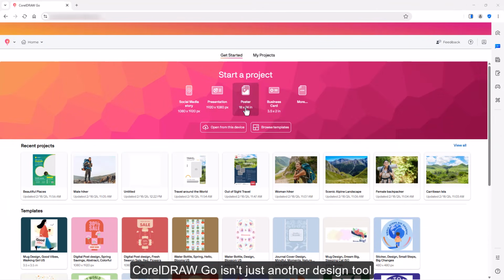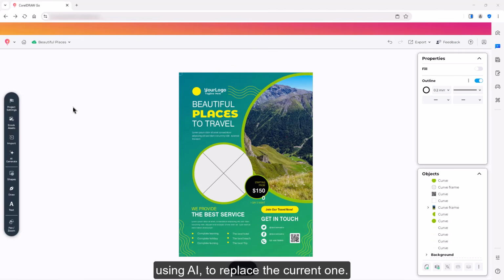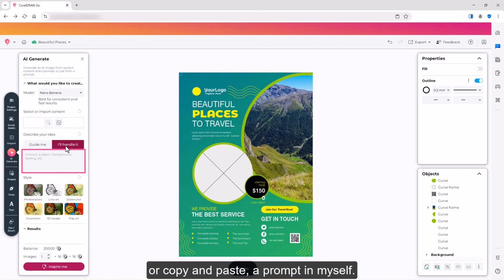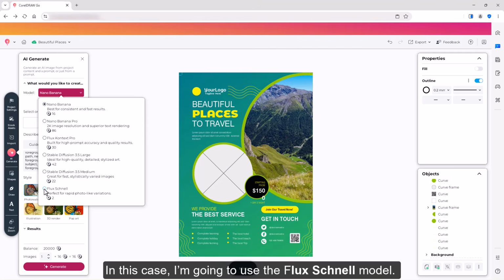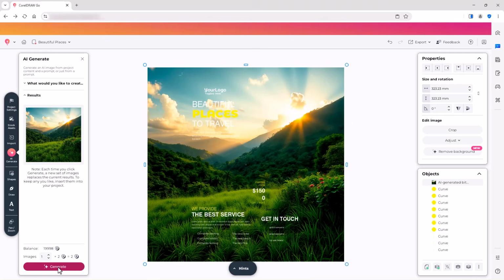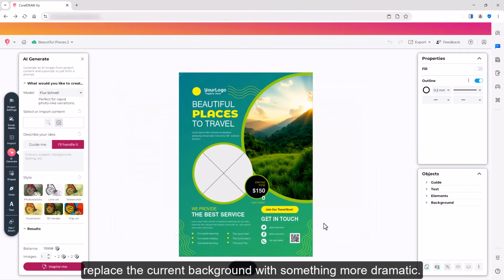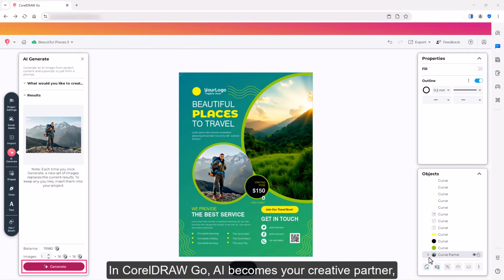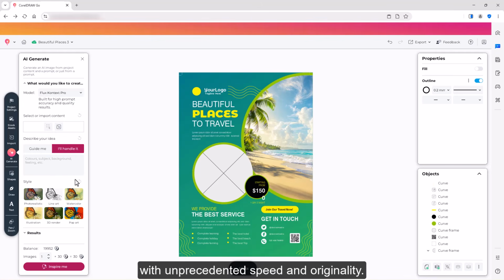Turn imagination into image with AI Generate in CorelDRAW Go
Turn ideas into images in moments with AI Generate in CorelDRAW Go. This tutorial shows how to create original visuals using text prompts directly inside CorelDRAW, making it easy to explore concepts, experiment with styles, and spark inspiration for new projects.

See how AI Generate supports creative exploration while keeping your designs flexible and ready for professional use.